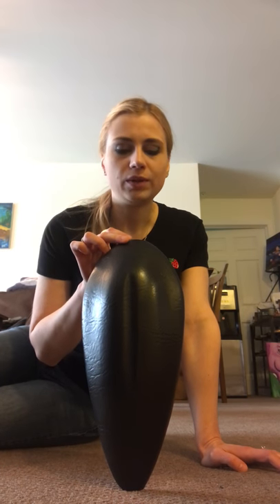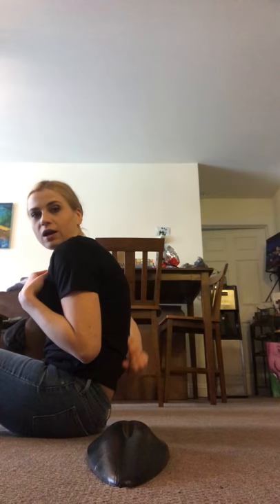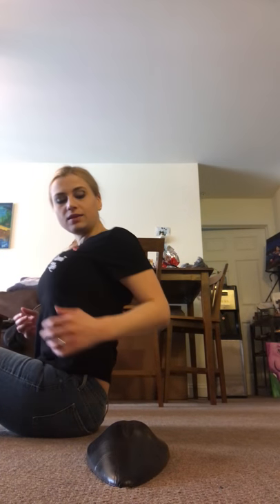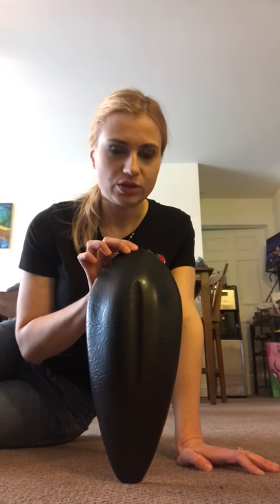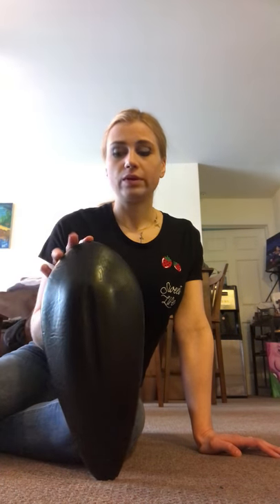Fix Hunch Back and Bad Posture/Thoracic Kyphosis Pivot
We offer Advanced Massage and Skin Care (Nov 2019) - each tailored for you from multiple modalities. Advanced Massage Therapy for pain management, injury prevention, muscle recovery and relaxation. Customized facials and peels with PCA Pro products. Treat yourself with a professional session from our Certified Massage and Esthetics Therapists. Owner LMT/Esti Jolita Brilliant, massage therapists Corrie Bradley, who also is a certified esthetician and experienced Massage Therapists Ben Wurtsbaugh, and Sports Massage expert Luis Rosario, our team members for invigorating Deep Tissue Massage services. Relax with a soothing and detailed therapeutic touch with Stacy Lavallee. Massage can include Ashiatsu (Jolita and Corrie), Deep Tissue- all staff, Sports, Hot Stones, Cupping, Tui Na (Benjamin), Pin and Stretch- (Luis), Couples Massages (must call to book for at the same time massages), Swedish, Pre-Natal (Stacy), Oncology, Graston(Jolita), CBD, Aromatherapy, Paraffin Wax Therapy, Hot Towels and more. Located in Historic Gideon King building suite 9 and 1, downstairs, in downtown Burlington, Vermont. Gift Cards are available for purchase online and in person. We also offer Packages. Your Brilliant Therapeutic Day Spa For A Brilliant Day! Thoracic kyphosis can cause muscle and spine imbalance. massage therapy in Burlington, Vermont

Fix Hunch Back and Bad Posture/Thoracic Kyphosis Pivot. Help Back and shoulder pain, tight pecs